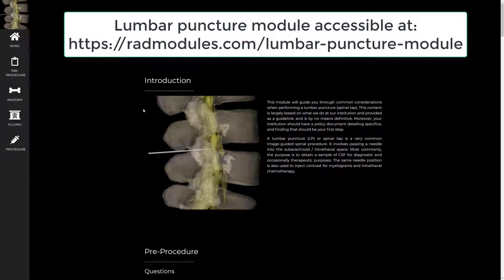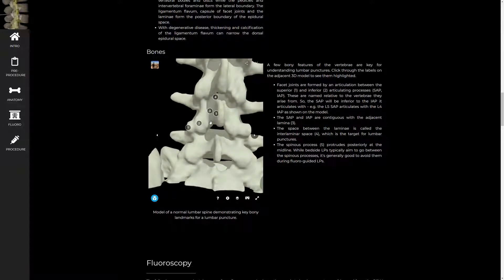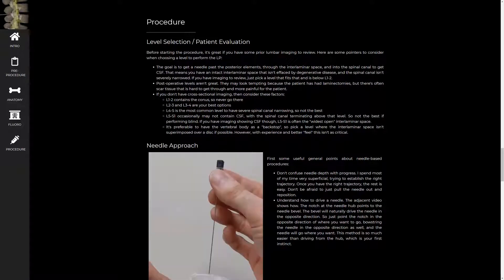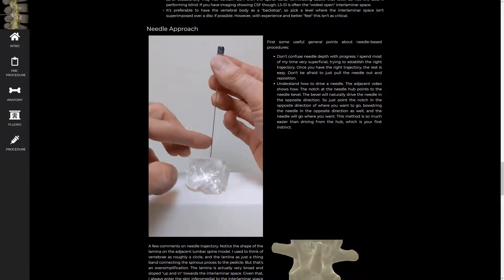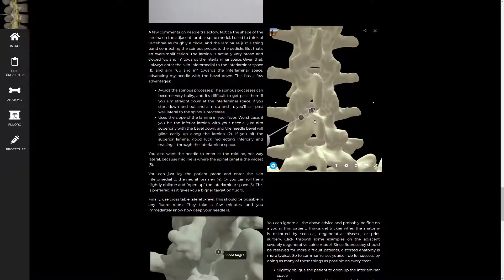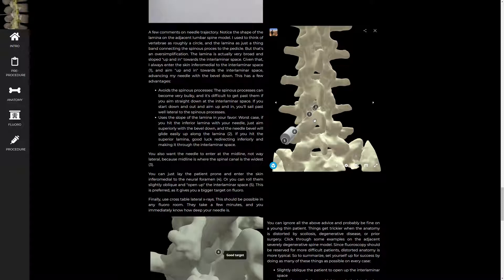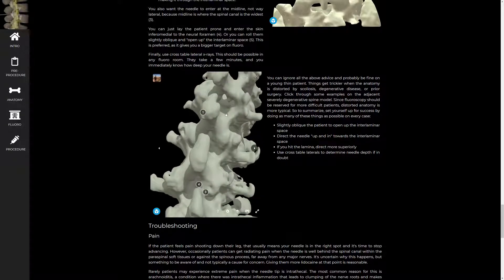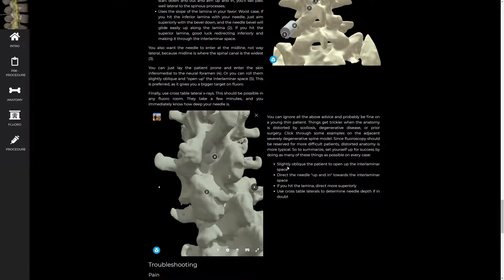Lumbar Puncture Highlights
A brief summary of the major points I tell residents before performing a lumbar puncture.